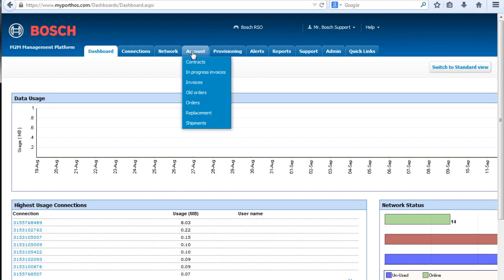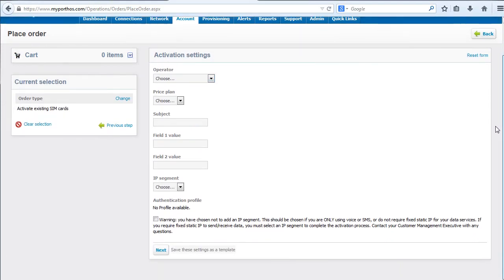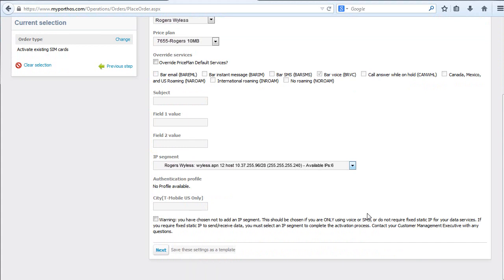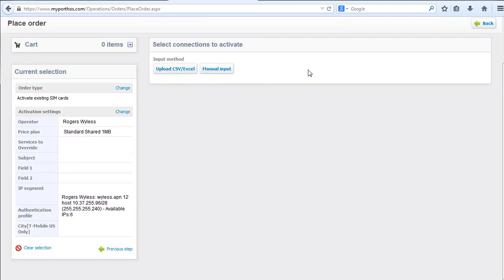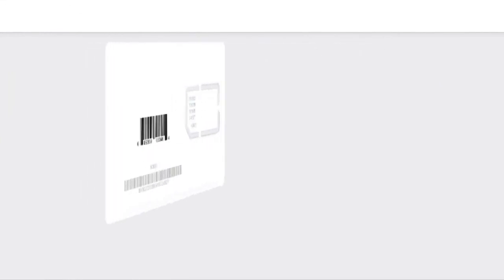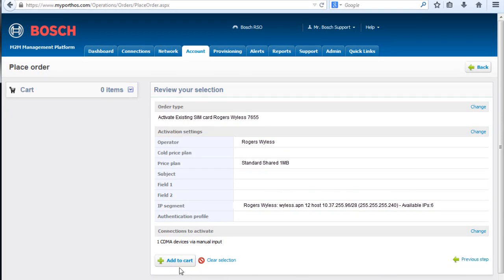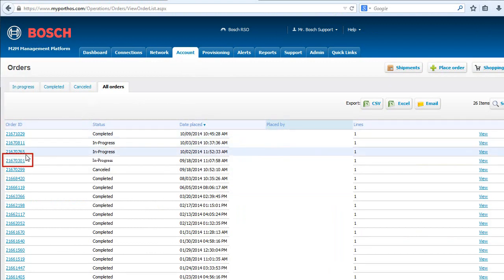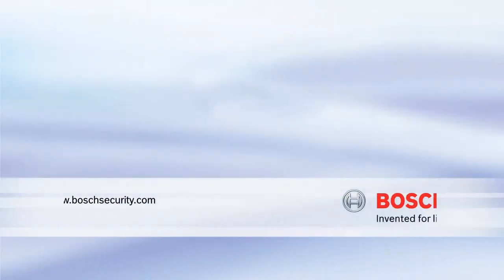Porthos for Bosch Cellular: How to Activate a SIM card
This video walks you through how to activate a SIM card in Porthos.